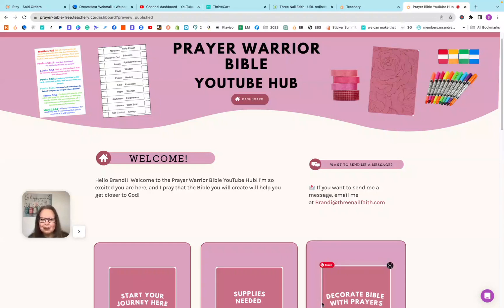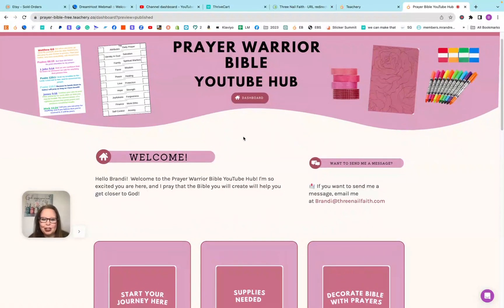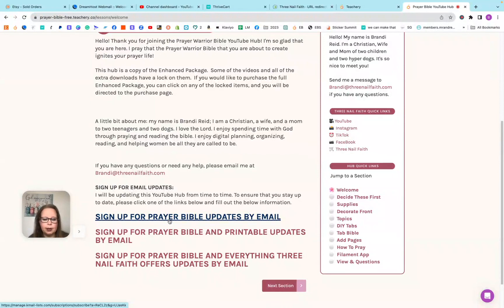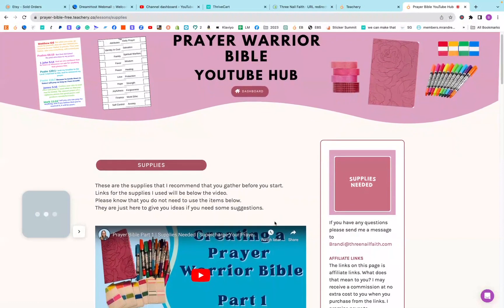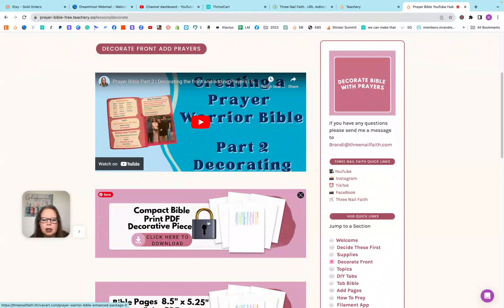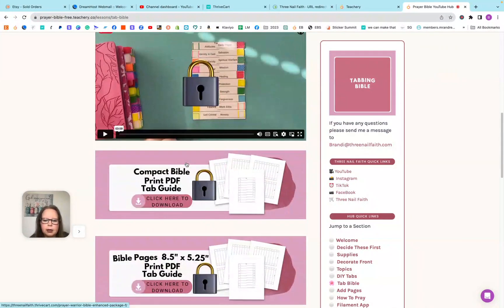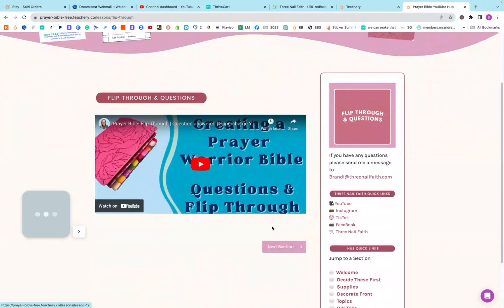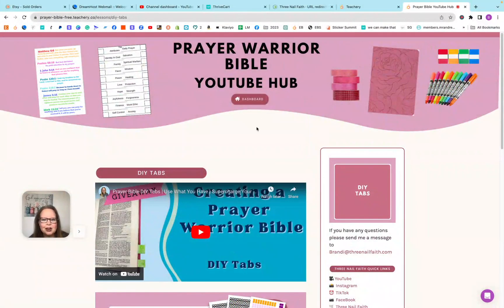Prayer Bible Free Printable and Free Customer Hub | Creating a Prayer Bible | Collection of Videos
Let's create a prayer bible together.  In this video, I'm showing you the free Prayer Bible Hub and all that is included in it.

Free 20 topics with 3 scriptures per topic
Free Printable guide to help you get started with your Prayer Bible
Hub with All YouTube Videos

PRAYER WARRIOR BIBLE - ENHANCED PACKAGE
Extra videos and printables, along with Canva Templates

SUPPLY LIST
All items link to Amazon.

PINK COMPACT NLT BIBLE

TEAL COMPACT NASB BIBLE

PINK 6” x 9” NIV BIBLE

HIGHLIGHTERS AND PENS SET

HIGHLIGHTERS 8 PACK

TABS SET 1

TABS SET 2

TABS SET 3

TABS SET 4

PAPER PUNCH

WASHI TAPE